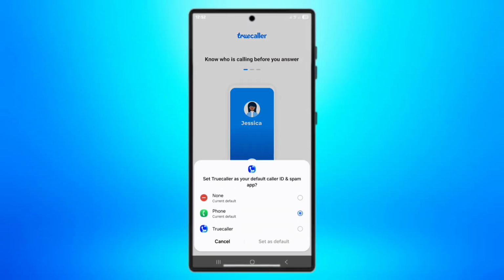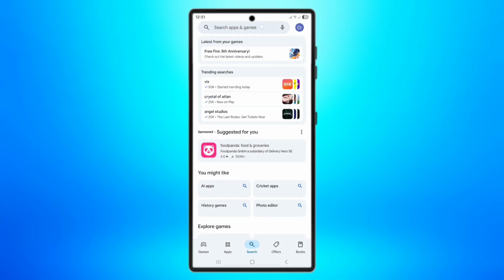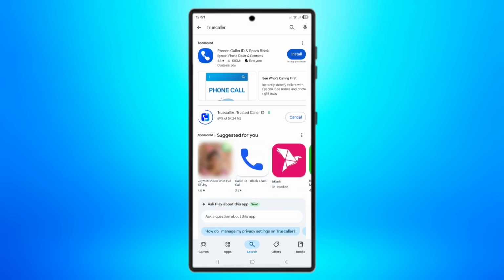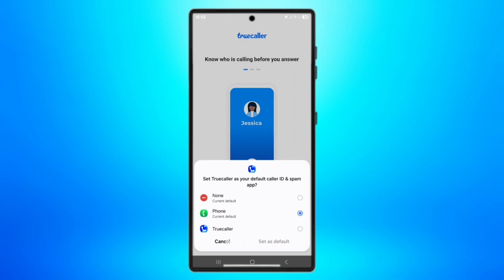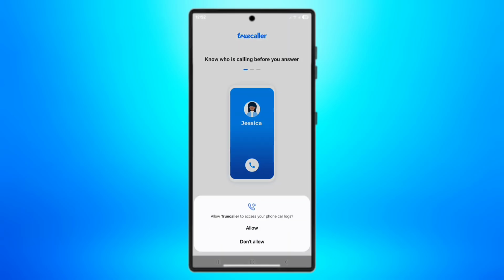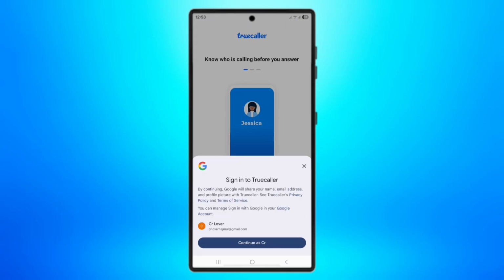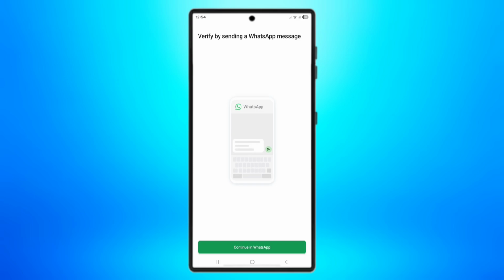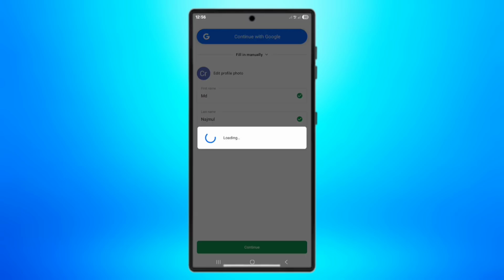How to Install & Activate Truecaller on Android (2025 Updated Method)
Want to know how to install and activate Truecaller on your Android device in 2025?
This updated step-by-step guide will help you download the latest version of Truecaller, set it up properly, and start using all its smart features.

In this video, you'll learn how to:
✔ Download Truecaller safely from the Play Store
✔ Grant necessary permissions for caller ID and spam blocking
✔ Set Truecaller as your default dialer (optional)
✔ Activate your account and manage settings

Truecaller helps you identify unknown numbers, block spam calls, and stay protected from scams. Perfect for Android users in 2025!